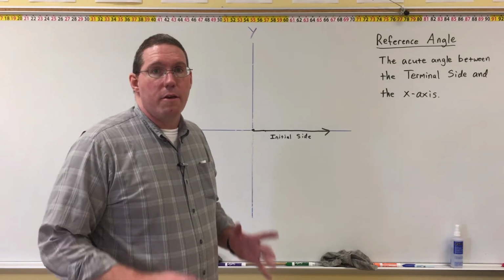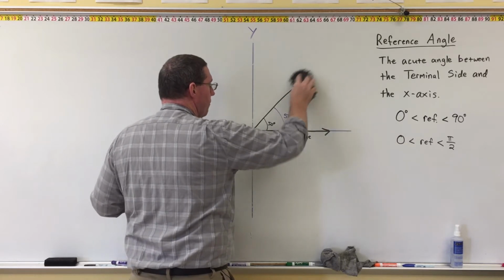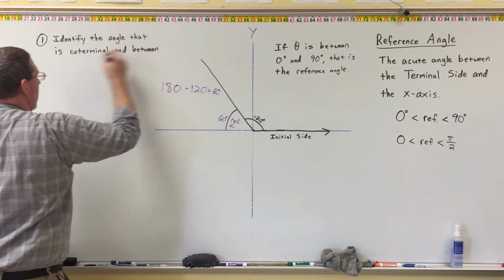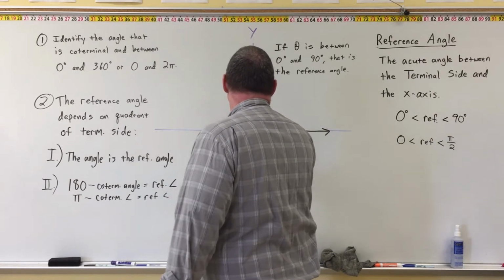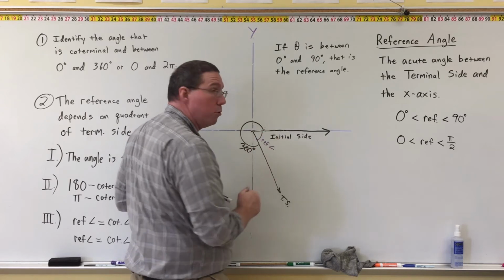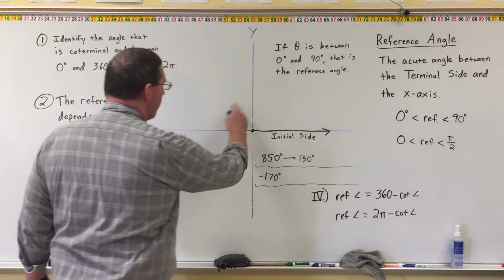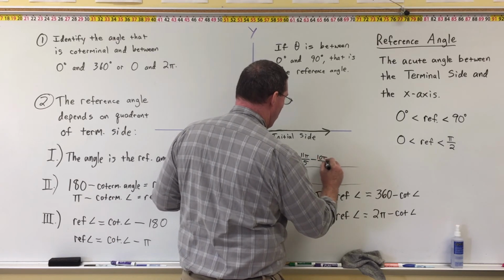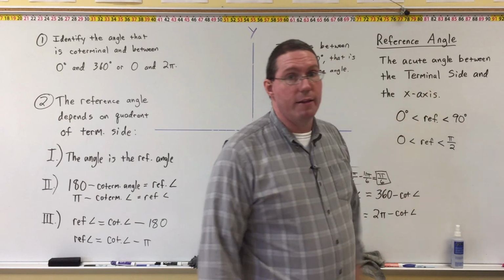Reference Angle - Mr. Ryan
Mr. Ryan explains what the reference angle of an angle is and how to identify it.